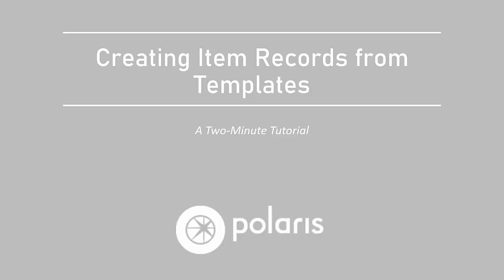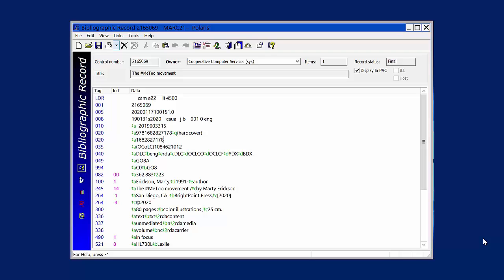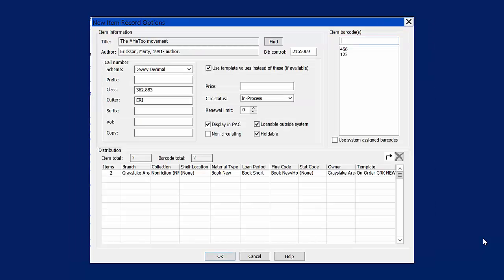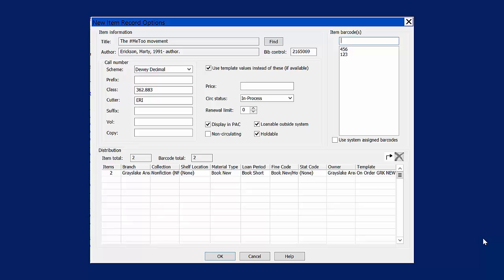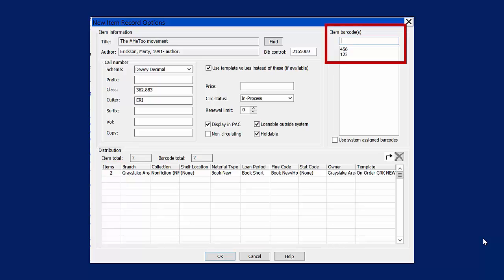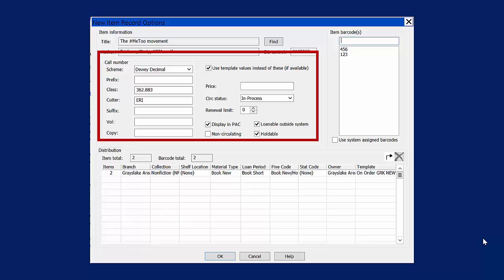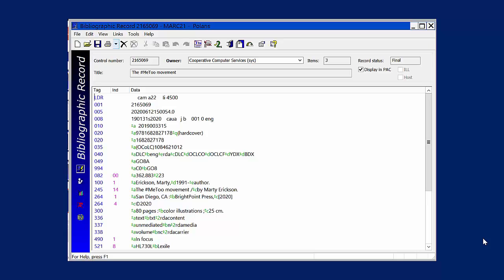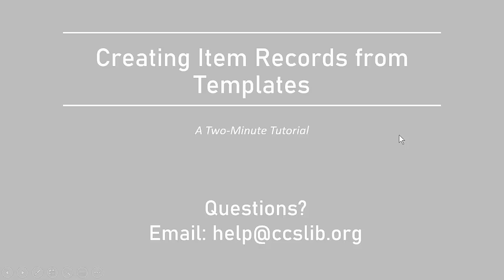Creating Item Records from Templates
This two minute tutorial demonstrates how to create item records from templates.